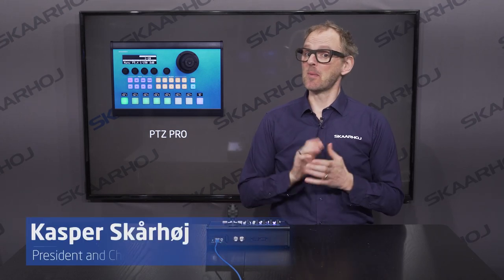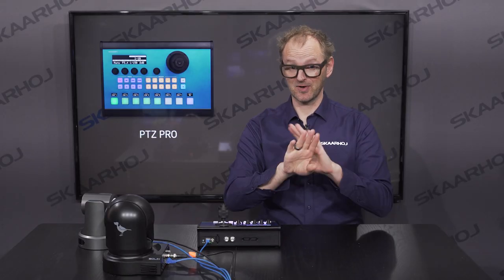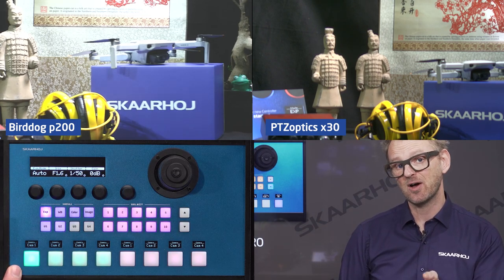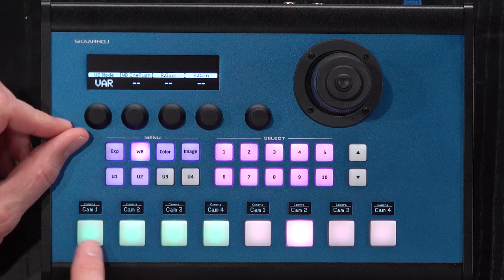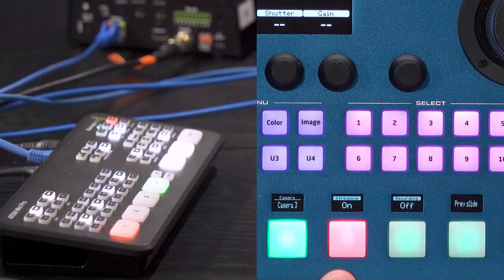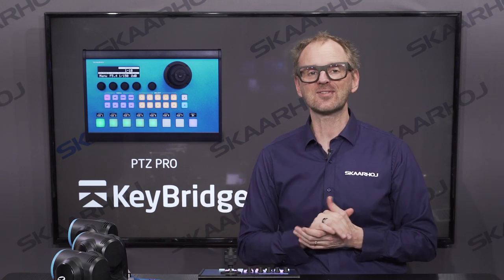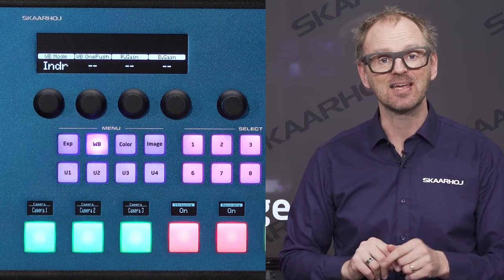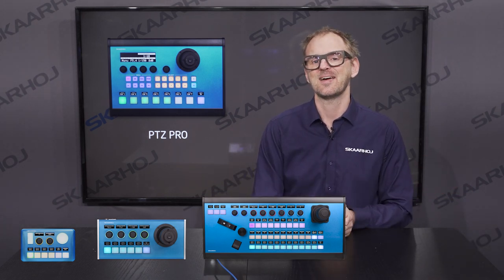PTZ Pro - Proper Tactile control for your setup!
PTZ Pro, is SKAARHOJs second largest PTZ controller.
it's easy and quick to use, as It has dedicated buttons and knobs for all settings and actions.

SKAARHOJ makes the worlds most comprehensive universal VISCA controllers - thanks to UniSketch and our dedication to quality integration.

0:00 Intro
0:21 PTZ Pro overview
1:02 What the PTZ Pro can Control?
1:19 1: Two different brands (Birddog P200 and PTZoptics x30)
3:27 Control for other equipment?
3:48 2: Newtek PTZ cameras, ATEM Mini and KeyBrigde
5:59 Cruise control?
7:01 Outro